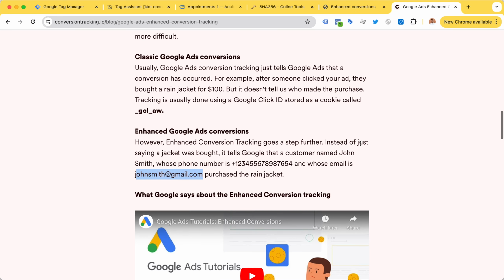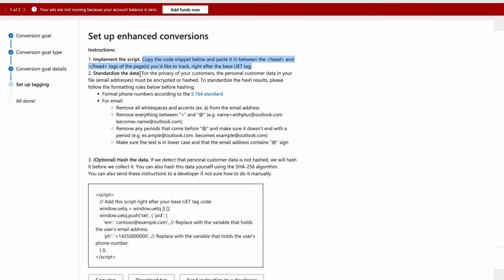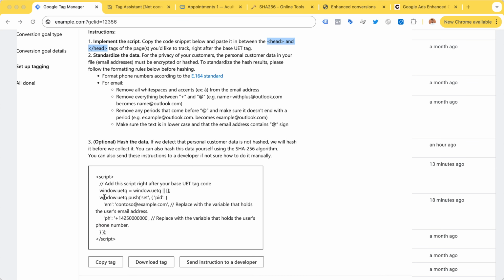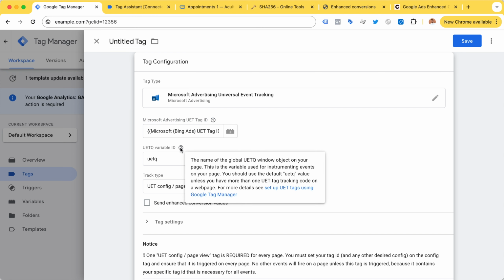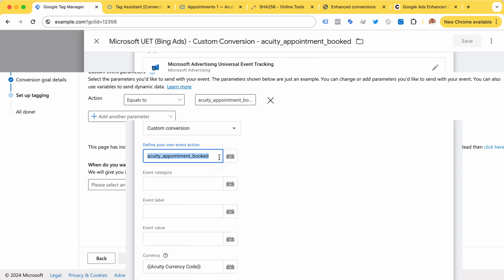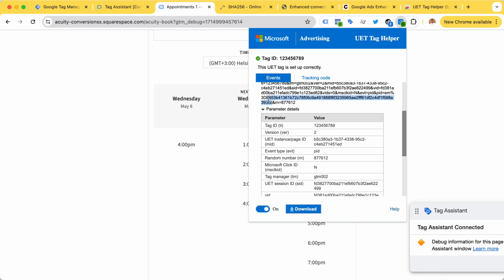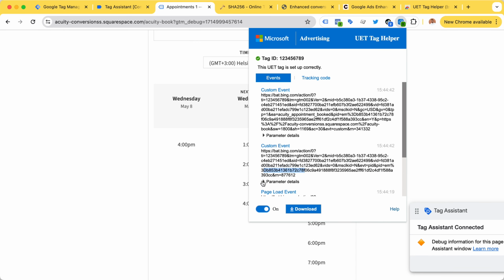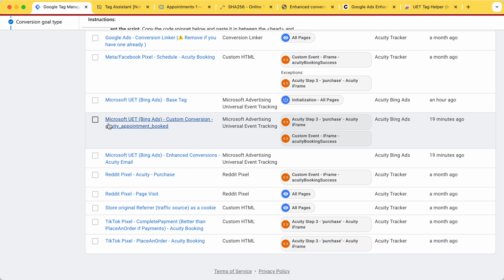Microsoft Ads Enhanced Conversion in Google Tag Manager – A Quick Look (2024)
In this video, we are taking a quick look at the Microsoft Ads Enhanced Conversion tracking with the help of Google Tag Manager.

We go through some similarities and differences between Microsoft Ads Enhanced Conversions VS Google Ads Enhanced Conversions.

If you want to learn more, you can take a look at this blog post about Microsoft Ads Enhanced Conversions which I will try to update as new information comes in

Need help with Microsoft Ads Enhanced Conversions? You can hire us to help you out